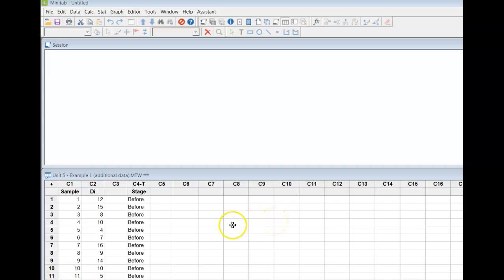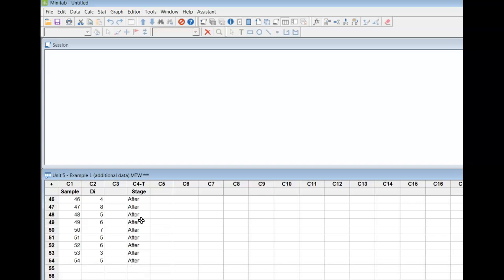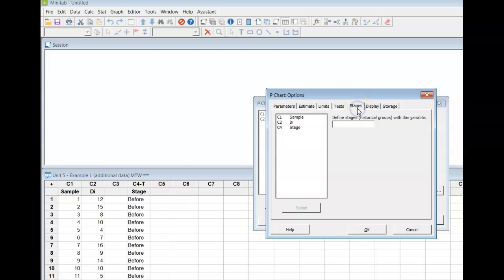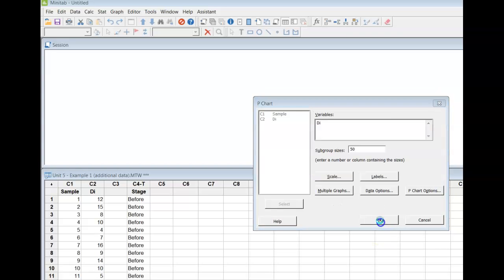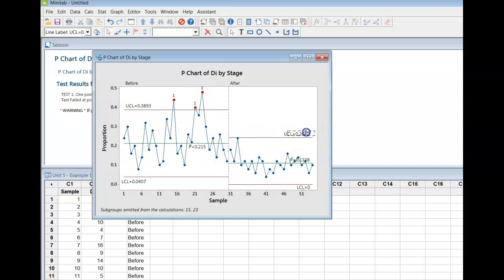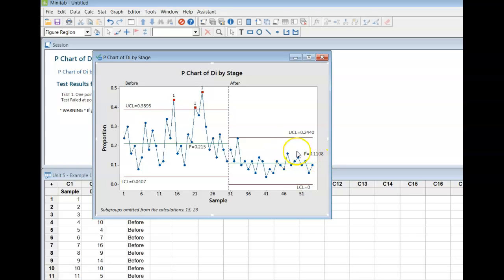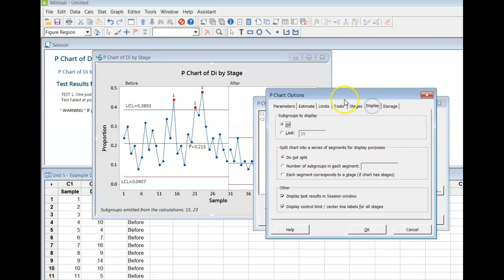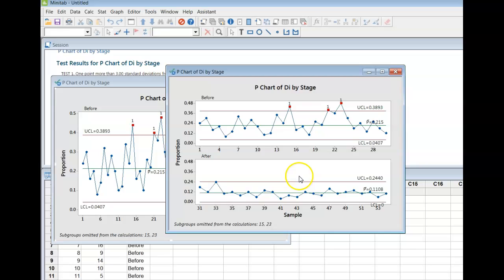MIPG 4105 - P chart (stages)